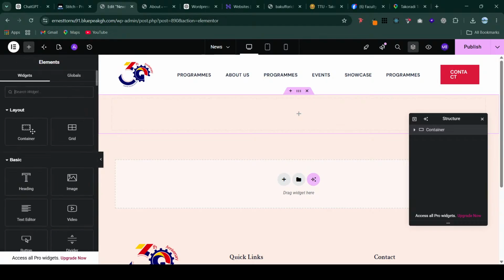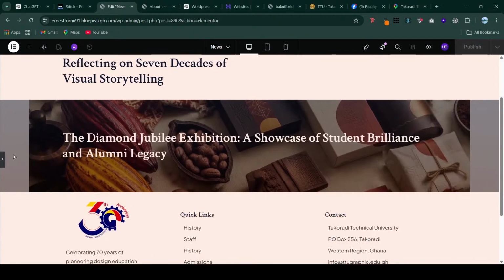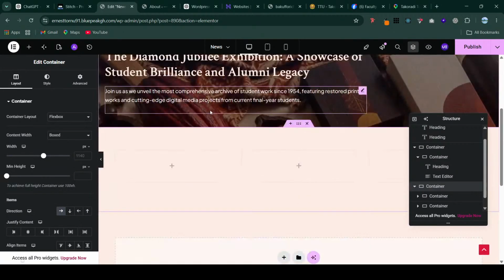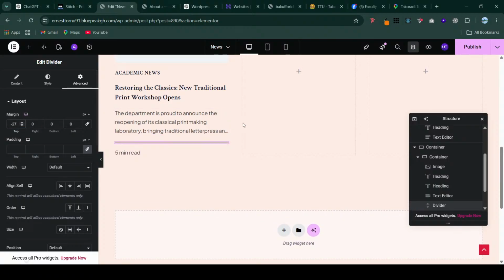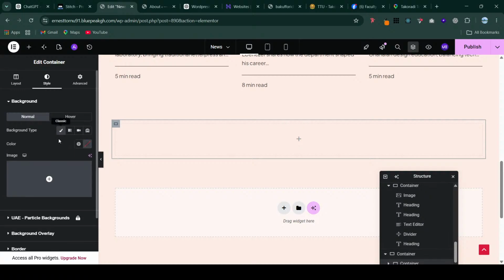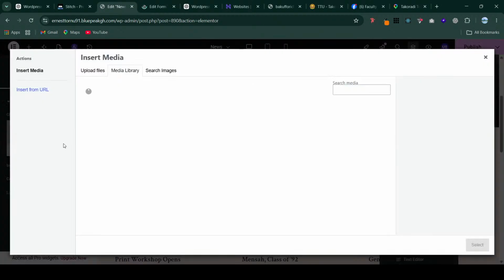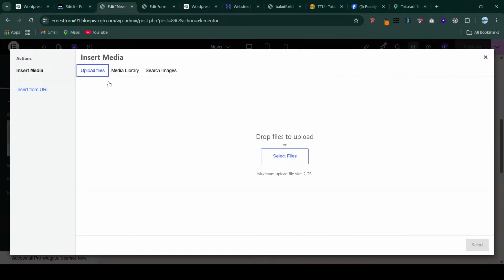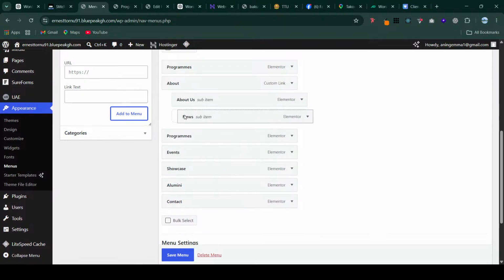Part 3 Building an Academic WordPress Website Live | Elementor + AI Workflow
In this livestream, I'll be building a professional WordPress website from scratch using modern tools and an AI-assisted workflow.

What you'll see:

Live WordPress website development
Elementor page building
UI/UX design decisions
Layout and responsive design
Performance and best practices
Real development workflow and problem solving

Whether you're a beginner or an experienced developer, you'll get an inside look at how a real website is planned, designed, and built.

• WordPress Development
• Elementor
• Web Design
• AI for Developers
• Freelancing
• Website Performance & Optimization